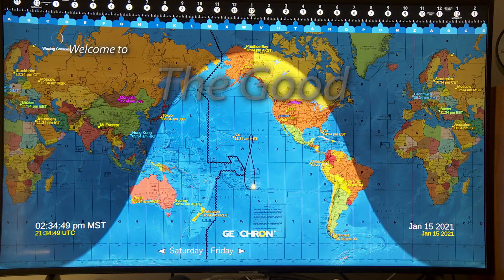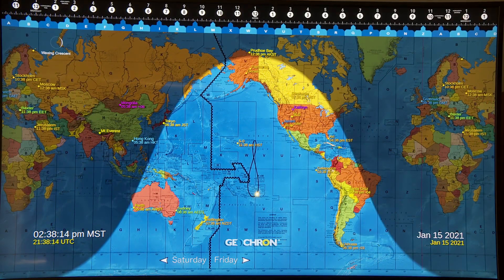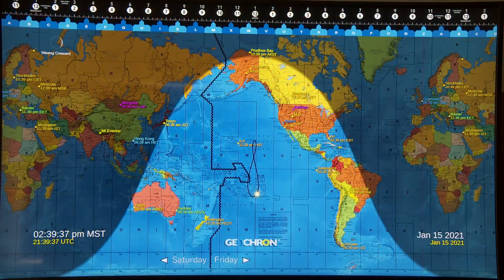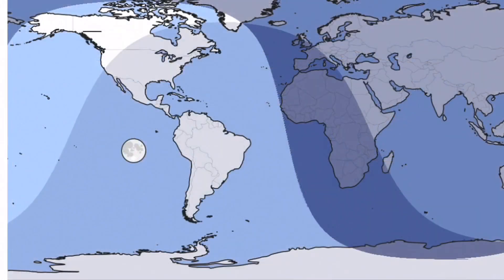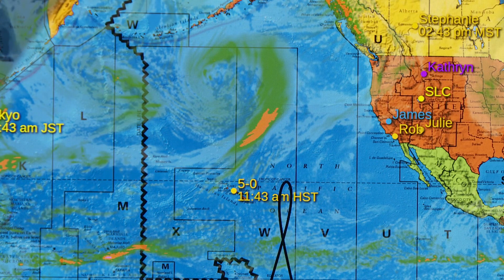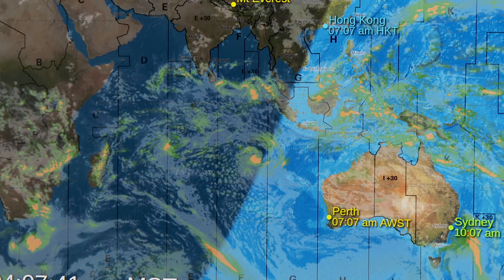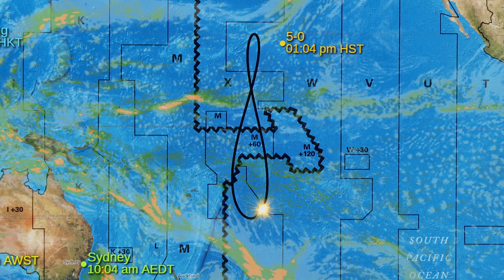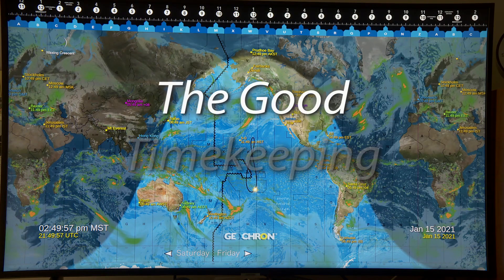January 2021 Geochron Update with The Moon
The latest adjustment to the Geochron digital 4K software automatically arrived at my Atlas device a few days ago. This includes a change to the colors used to render real-time precipitation data. Also, the newest additional feature is a Moon Phase icon in the upper, left portion of the map. To put it simply, this looks cool! Meanwhile, there are hints that Geochron will introduce new-and-improved digital Geochron hardware at some point in 2021. Looks like I might have to get a second Geochron this year after all. Meanwhile, they assure us that they will continue to support older Geochron hardware for as long as possible into the future.